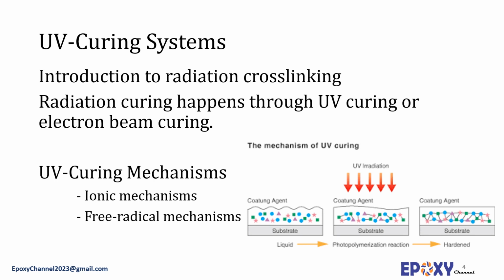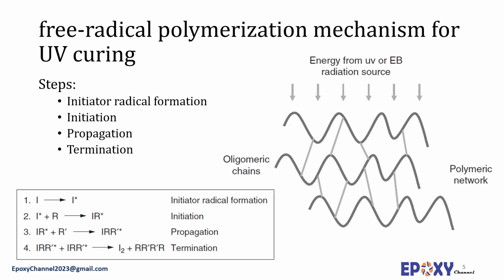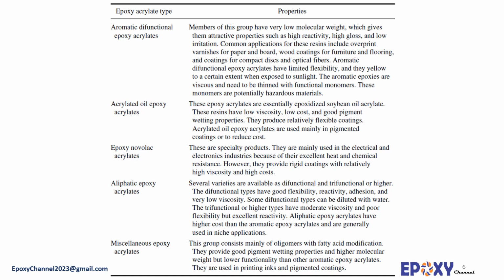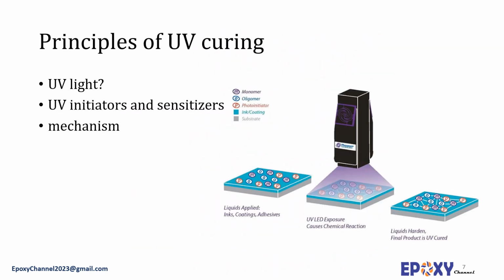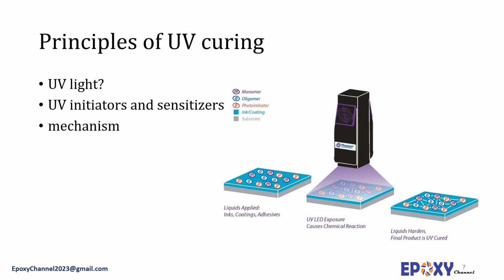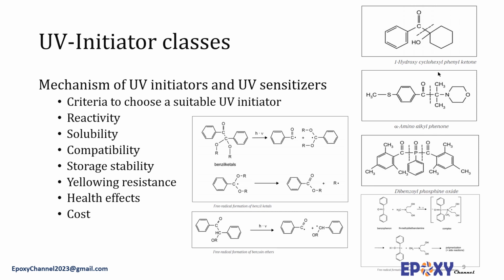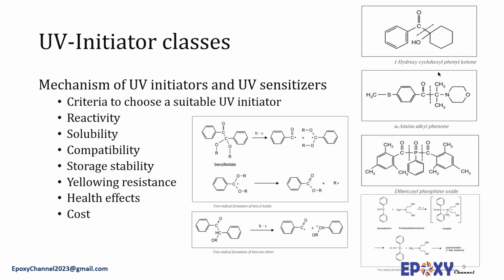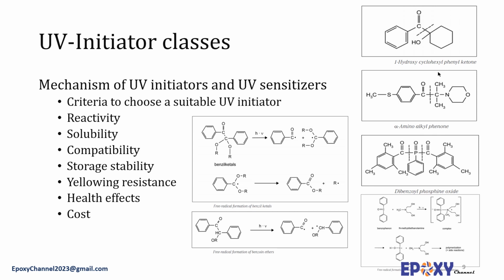UV Curable Epoxy Resins - Session 45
UV Curable Epoxy Resins; Epoxy; Resin; UV-Cure; radiation crosslinking; Mechanisms; electron beam curing; UV coating process; Properties; application;

This series of videos will cover all aspects of epoxy resins from a technical point of view. It has been designed in eight modules including 1- Introduction to Epoxy Resin, 2- Key Features of Epoxy Resins, 3- Types of Epoxy Resins, 4- Curing of Epoxy Resins and Common Hardeners, 5-Epoxy Resin Modifications, 6-Epoxy Adhesives, 7-Epoxy in Coating Industry, 8-Epoxies in Composites.
This course is beneficial for Technical Sales Engineers, Sales Engineers, graduated and undergraduate students and all people involved in epoxy science and industry.

In this video, UV Curable Epoxy Resins will be discussed.